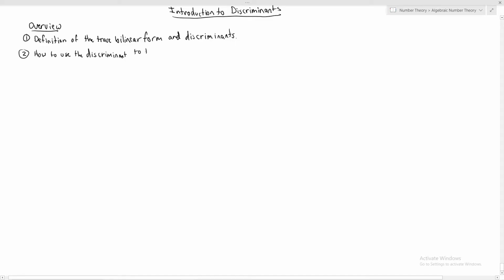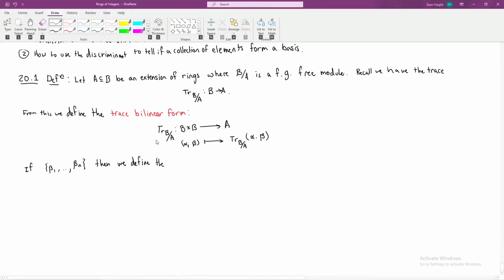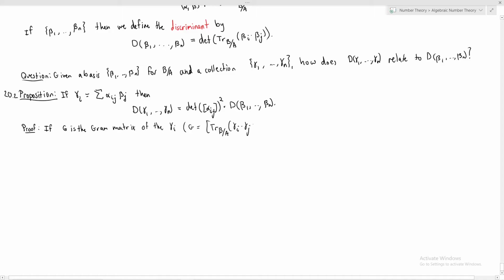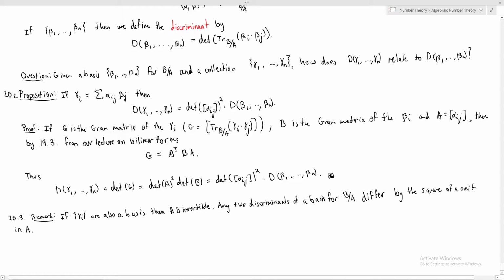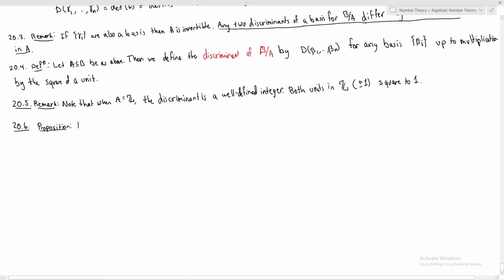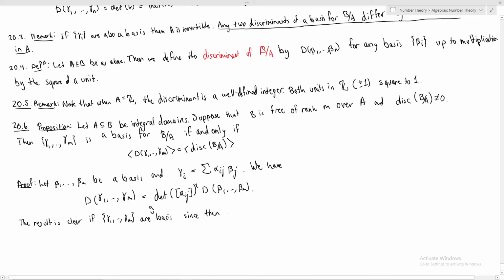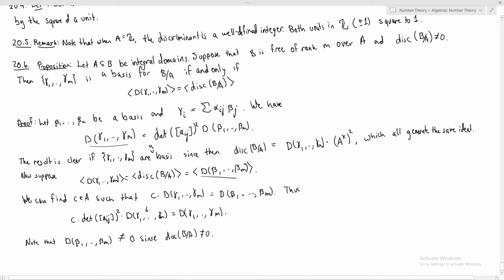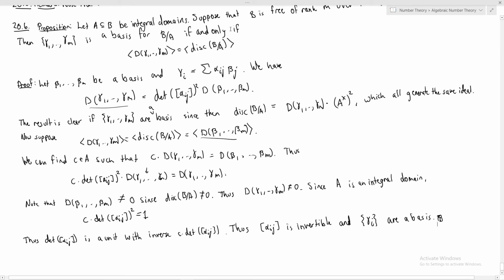Algebraic Number Theory 20 Introduction to Discriminants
In this lecture we give an overview of the discriminant of the trace pairing on an extension of rings. We show how one can use the discriminant to tell if a collection of elements is a basis or not. The goal is to apply this machinery in the setting of number fields to prove that rings of integers are finitely generated Abelian groups . This is section 2.7 in Milne's notes on algebraic number theory.